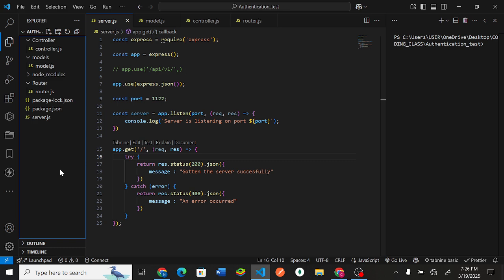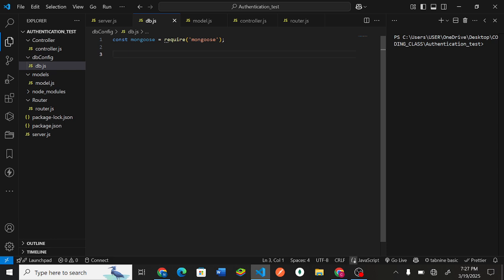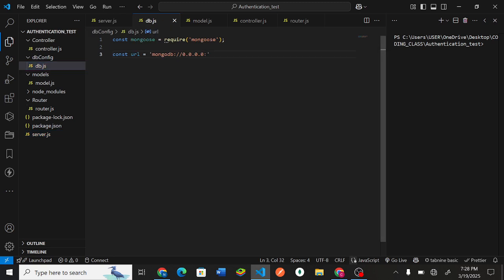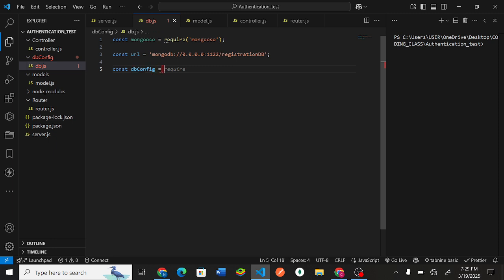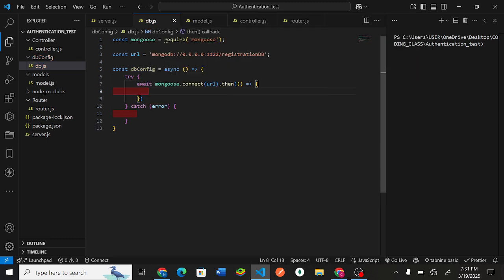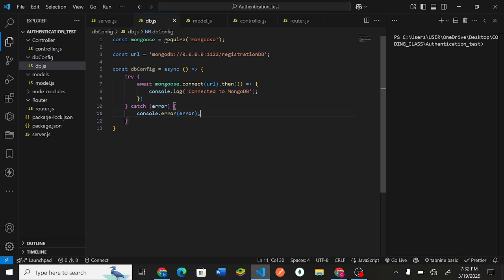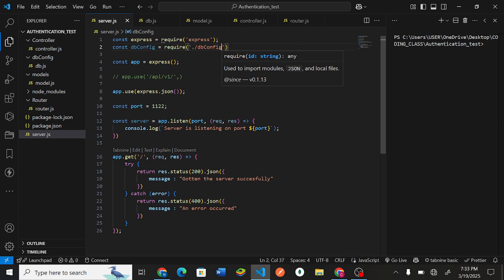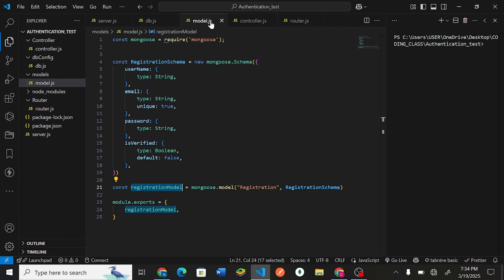Connect MongoDB to Node.js in Minutes! | Mongoose Database Setup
In this video, I'll show you how to set up a MongoDB database connection in Node.js using Mongoose. We will cover everything step by step, from connecting to a local MongoDB database to handling errors properly. This is an essential part of building a secure and scalable authentication system!

🔹 What You’ll Learn:
✅ How to install and set up MongoDB and Mongoose
✅ Writing a clean, reusable database configuration function
✅ How to properly connect MongoDB to your Node.js backend
✅ Handling connection errors and best practices

🎯 By the end of this tutorial, you'll have a fully working database connection for your authentication system!